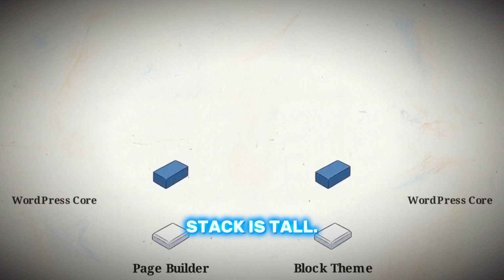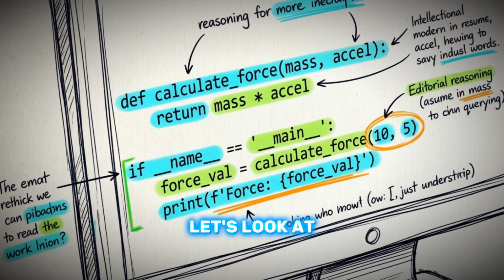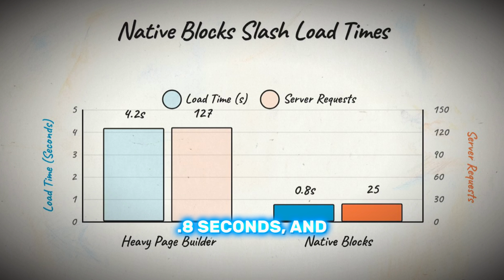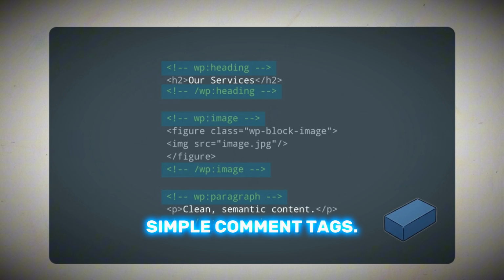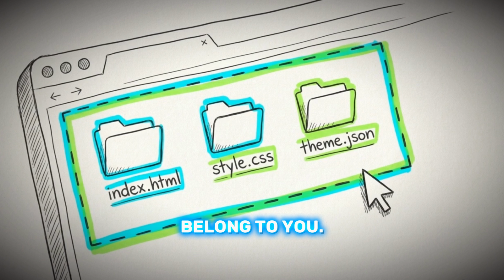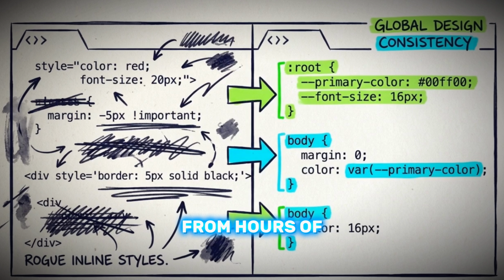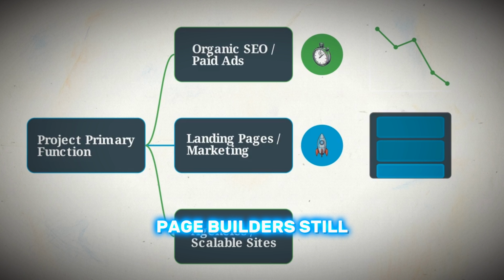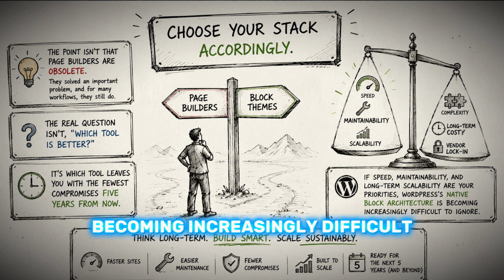Why WordPress Developers Are Ditching Elementor for Block Themes?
For years, page builders like Elementor and Divi transformed WordPress by making website creation accessible to everyone.

But WordPress has changed.

With Full Site Editing (FSE) and native Block Themes, developers now have a faster, leaner, and more maintainable way to build websites—without relying on layers of third-party code.

In this video, we compare Page Builders vs Block Themes from an architectural perspective rather than a feature checklist.

You’ll learn:

• Why page builders often struggle with Core Web Vitals
• How Block Themes produce cleaner HTML and faster websites
• The hidden maintenance cost of proprietary page builders
• What happens to your content when you disable Elementor or Divi
• Why agencies are increasingly adopting Block Themes
• When page builders are still the better choice
• Which approach is best for SEO, performance, and long-term scalability

This isn’t about declaring a winner.

Page builders solved a huge problem and remain excellent tools for many workflows. But as WordPress Core continues to evolve, understanding the trade-offs between proprietary builders and native blocks has become more important than ever.

Whether you’re a WordPress developer, freelancer, agency owner, or business building your next website, this video will help you choose the right stack for the next five years—not just your next project.

👇 What’s your take?

If you were starting a brand-new WordPress site today, would you choose Elementor, Bricks, Divi, Beaver Builder, or native Block Themes?